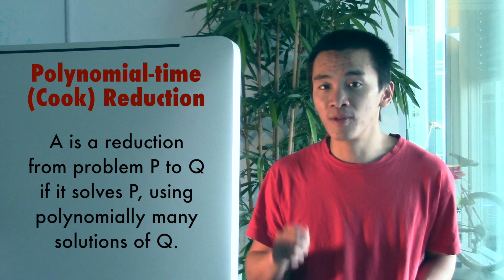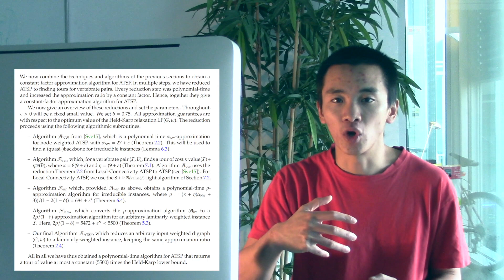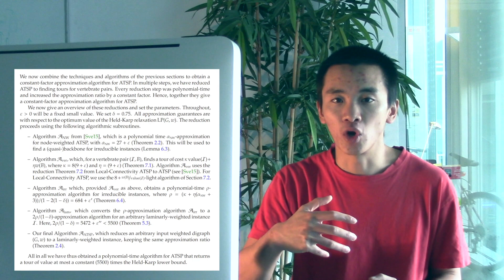How the ATSP Breakthrough was Made (ft. Ola Svensson & Jakub Tarnawski)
Professor Ola Svensson and his student Jakub Tarnawski discuss a recent breakthrough they made, by providing the first polynomial-time approximation of the asymmetric travelling salesman problem.